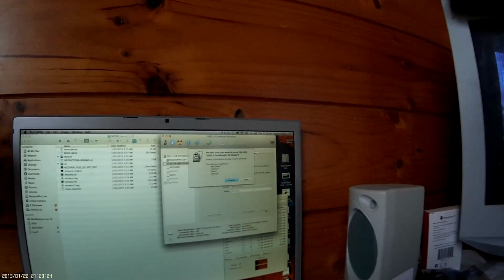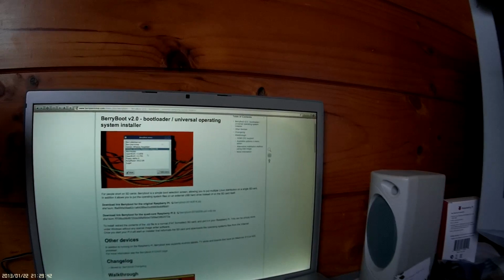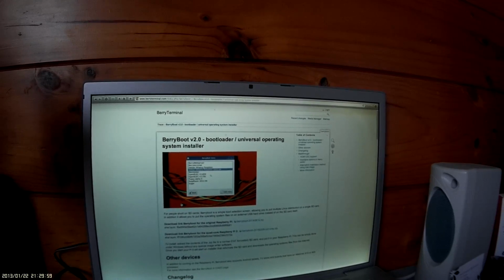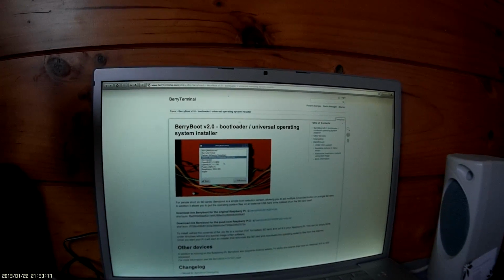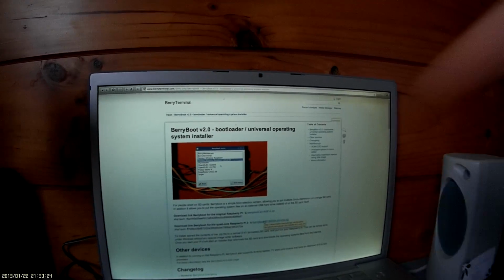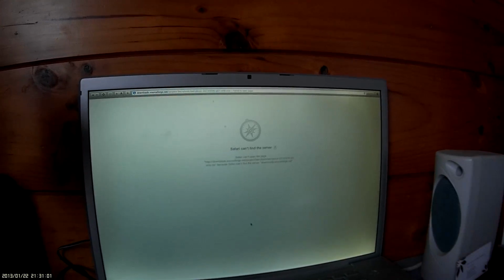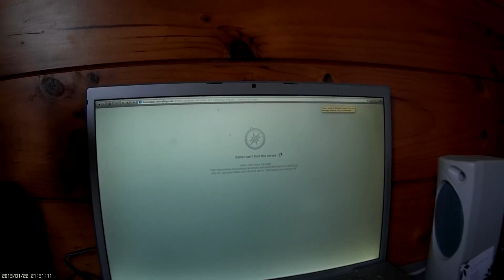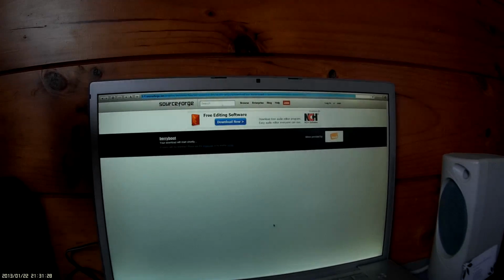BerryBoot V.2 for Raspberry Pi 2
Have you got a Raspberry Pi 2

Having trouble like me getting started with an OX

Then try this line of inquiry.

Berryboot gives you ability to

For people short on SD cards: Berryboot is a simple boot selection screen, allowing you to put multiple Linux distribution on a single SD card.
In addition it allows you to put the operating system files on an external USB hard drive instead of on the SD card itself.
Download link Berryboot for the original Raspberry Pi: berryboot-20140814.zip
sha1sum: f6a5f4fa59ae62c1e64288ec0cc69908c69f9b81

Download link Berryboot for the quad-core Raspberry Pi 2: berryboot-20150206-pi2-only.zip
sha1sum: ff708bc08bf67202a398afdcbe7569a238b2572a

To install: extract the contents of the .zip file to a normal (FAT formatted) SD card, and put it in your Raspberry Pi. This can be simply done under Windows without any special image writer software.
Once you start your Pi it will start an installer that reformats the SD card and downloads the operating systems files from the Internet.